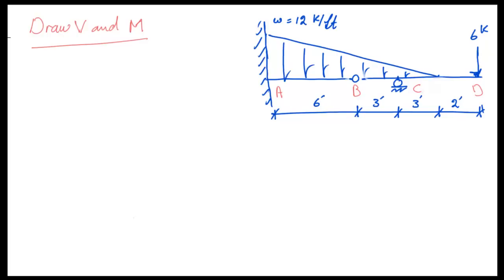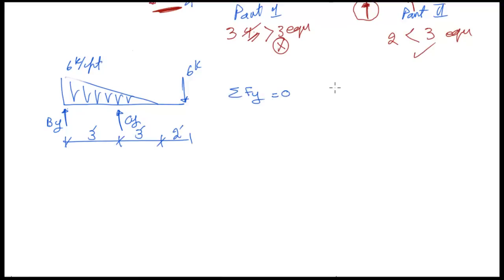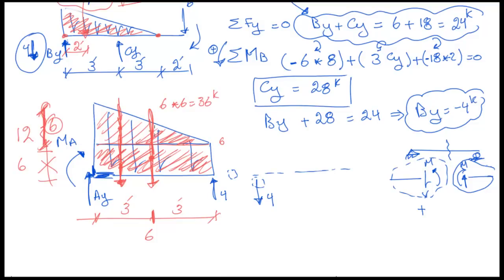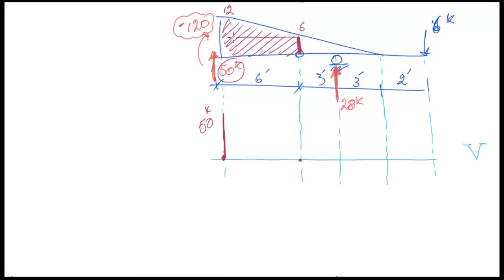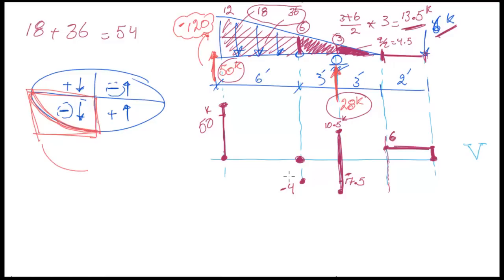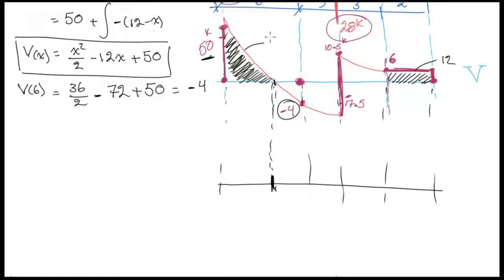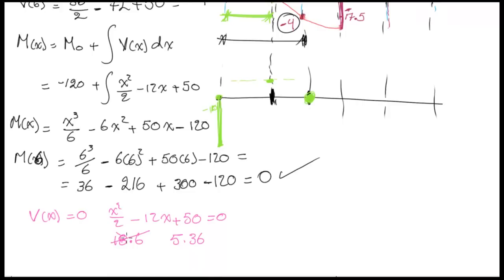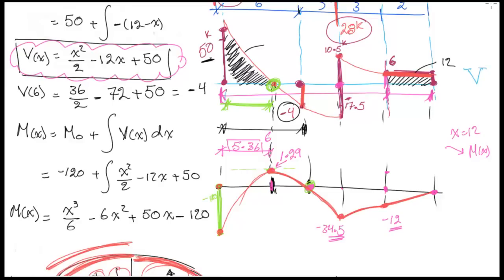Shear Force and Bending Moment Diagrams for an INTERESTING Beam With a Hinge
In this tutorial, we try to draw the shear force and bending moment diagrams for a beam with a hinge. We utilize most of the tricks we know from structural analysis and statics to draw the V and M diagrams.